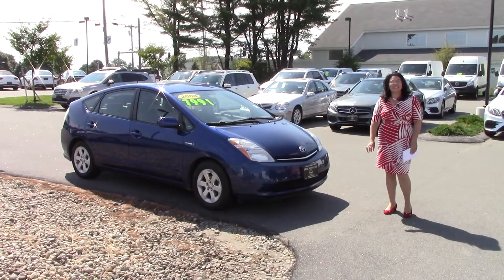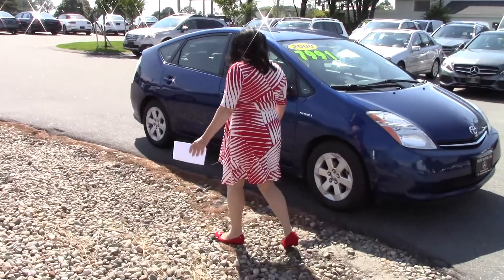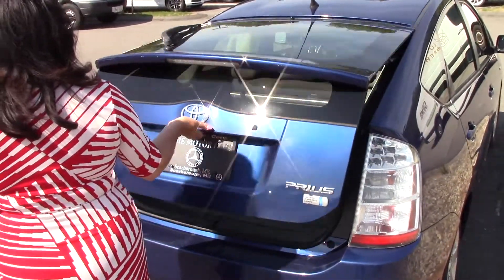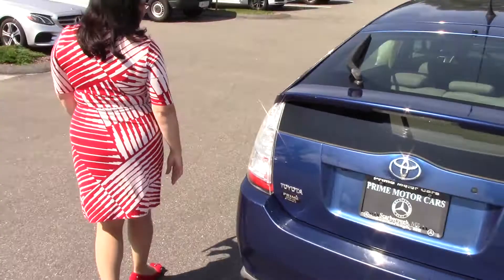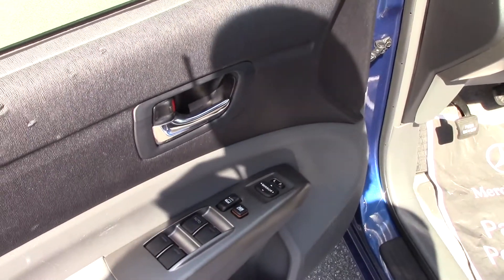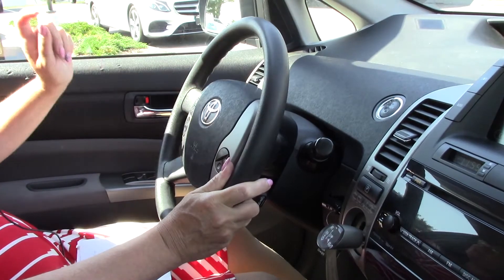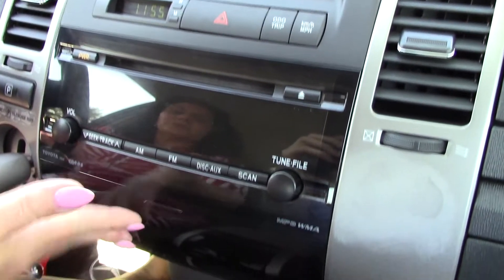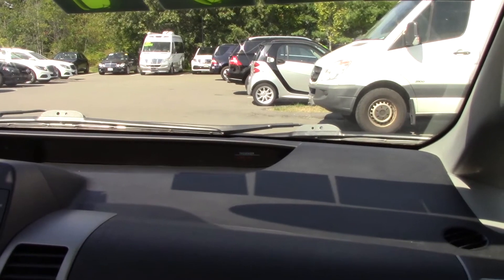2008 Toyota Prius-Tina